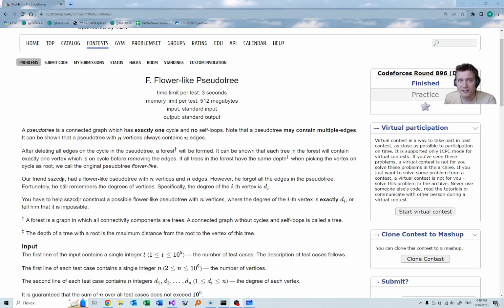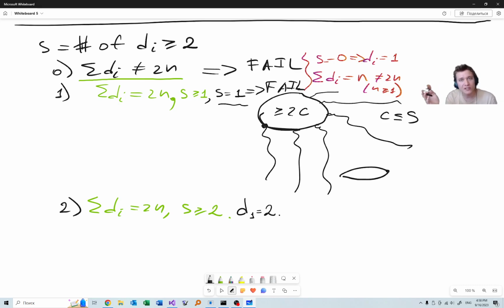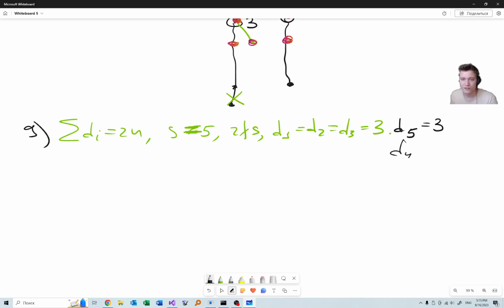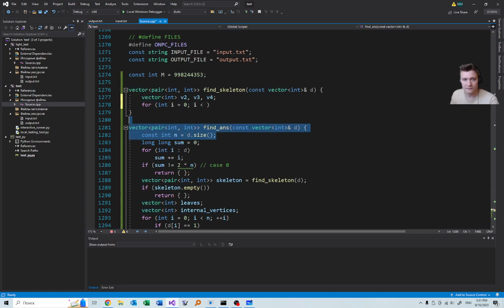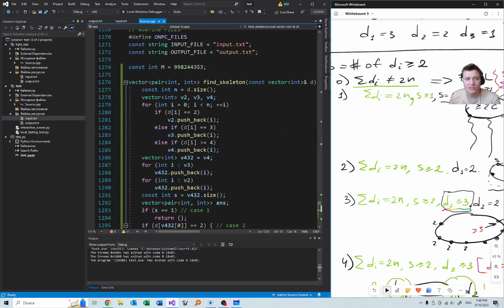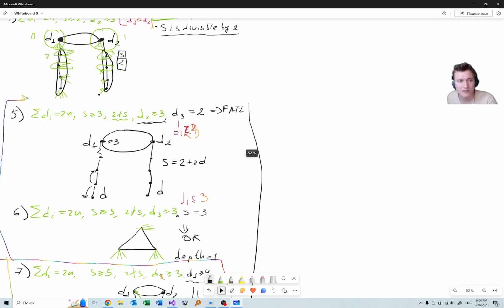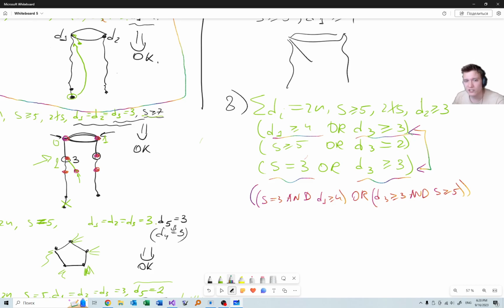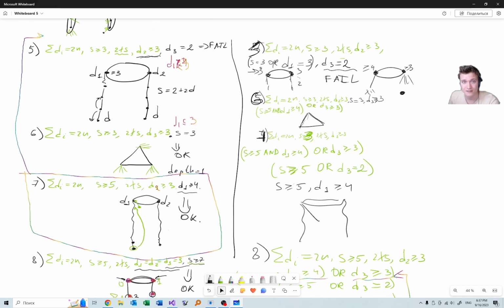Codeforces Round 896 (Div. 2) — editorial of problem F: Flower-like Pseudotree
00:00 — statement
03:14 — editorial
37:51 — implementation
1:04:32 — searching for a bug
1:11:48 — comparison with the authors' editorial
1:23:06 — redoing cases 5–7
1:51:51 — fixing the bug in the code
1:54:58 — motivational part